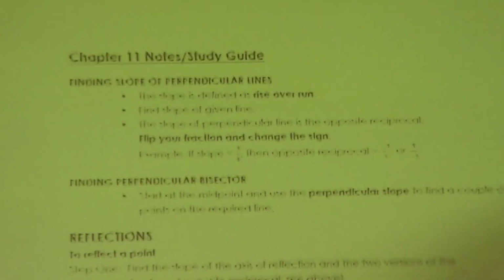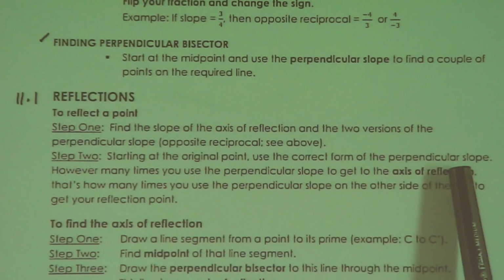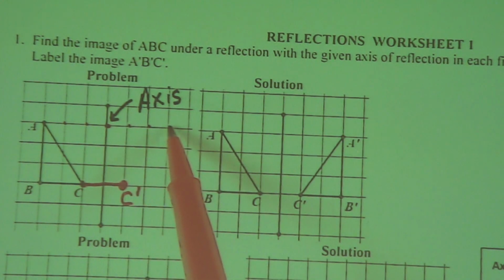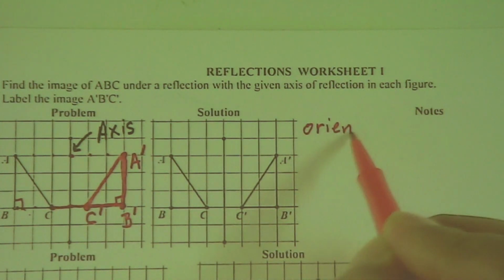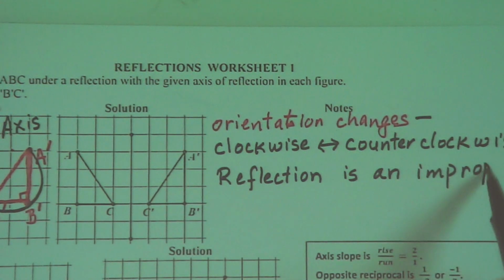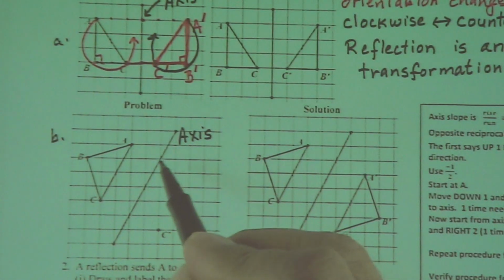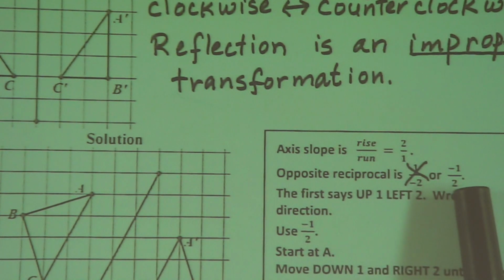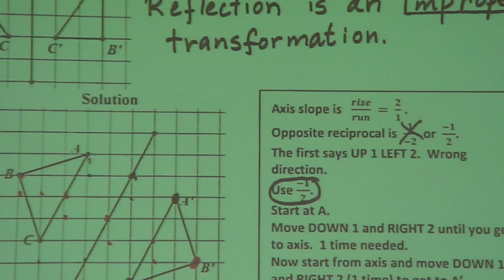11 1 Reflections a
Finding the image of a figure under a reflection